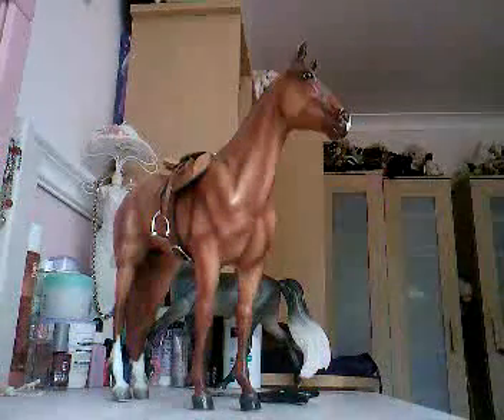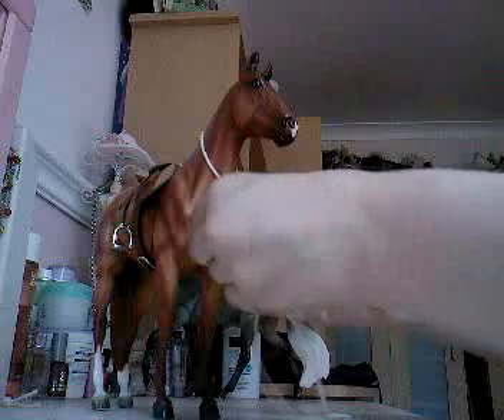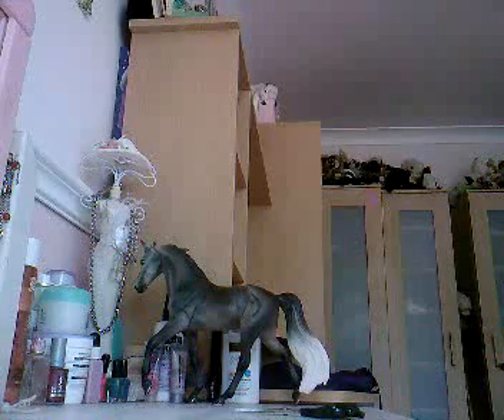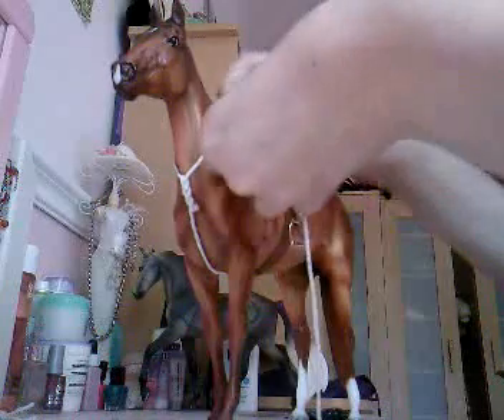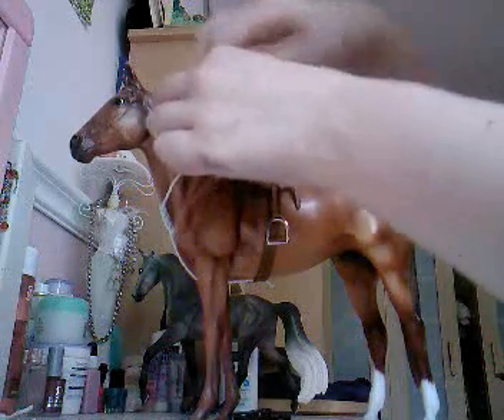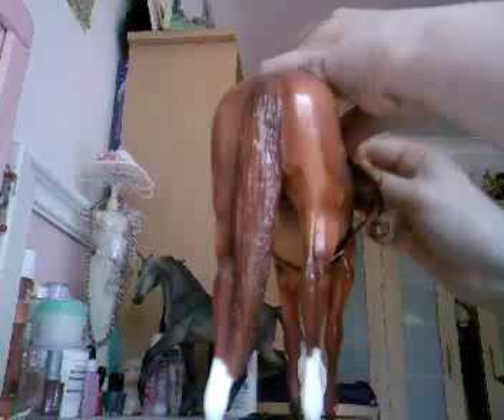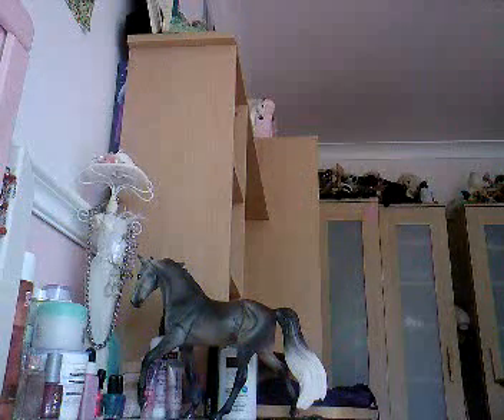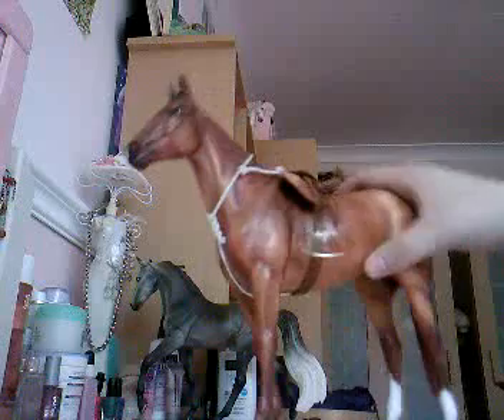Part Two - Making Western Breast Plate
In this Tutorial I will show you how to create a matching brest collar for your breyer.
- saddle
- your breyer horse
- string
- scizzors